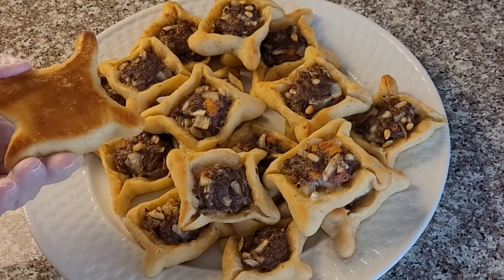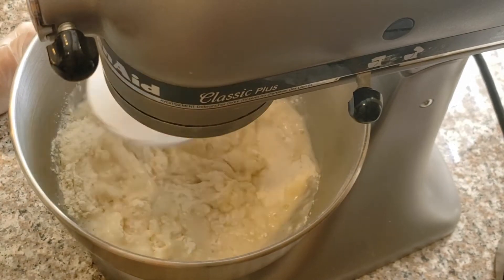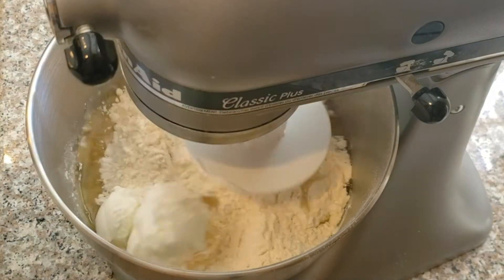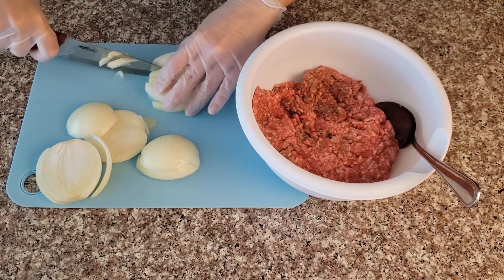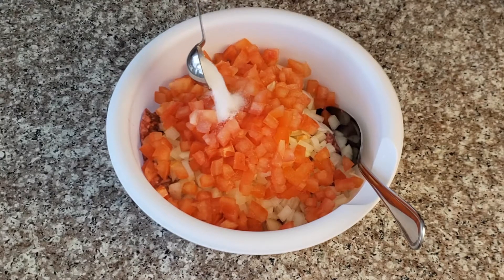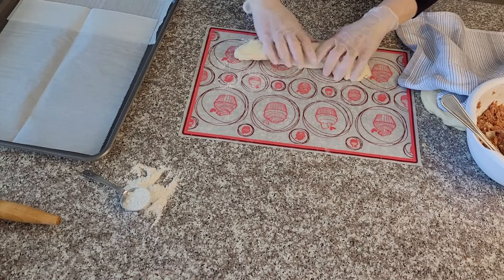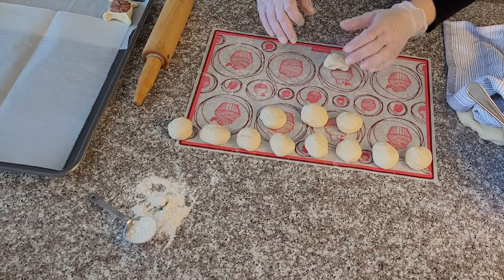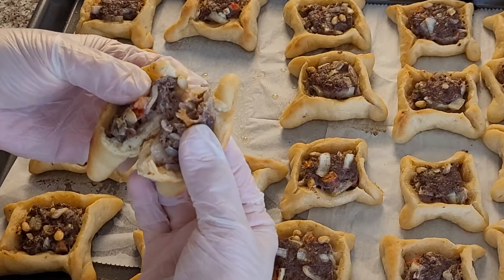Authentic Lebanese Meat Pies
Ingredients:

Dough
Step one:
2 cups flour
1 T instant yeast
1 T sugar
salt
1 3/4 to 2 cups warm water
Cover and let rest for 15 min.

Step two:
3 cups flour
1/2 cup vegetable oil
2 T plain yogurt
Cover and let rest for 30 to 60 min. (Brush the dough with olive oil)

Meat filling:
1 1/2 l.b. ground beef 15% (about 1/2 kg)
1 chopped onion
2 small tomatoes (chopped and seeds removed)
1 t.s salt, allspice, cinnamon, and cumin
 vegetable oil
1 T pine nuts

Bake at 350 degrees for about 20 min. and broil for 3 min. Makes about 50 pieces...Enjoy!!
You can put cheese in any leftover dough or save it in the fridge for later.

المكونات
للعجين:
الخطوةالاولى:
٢ كوب دقيق
١ م.ك خميرة فورية
١ م.ك سكر
ملح
١ ٣/٤ إلى ٢ كوب ماء دافئ
غطيه واتركيه يرتاح لمدة ١٥ دقيقة.

الخطوة الثانية:
٣ أكواب طحين
١/٢ كوب زيت نباتي
٢ م.ك زبادي
غطيه واتركيه يرتاح لمدة ٣٠ إلى ٦٠ دقيقة. (ندهن العجين بزيت الزيتون)

حشوة اللحوم:
١/٢ كيلو لحم بقري مفروم ١٥%
١ بصلة مفرومة
٢ حبة طماطم صغيرة (مفرومة ومزالة البذور)
١ ملعقة صغيرة ملح ، بهارات ، قرفة ، كمون
 زيت نباتي
١ م.ك. صنوبر

اخبز على ٣٥٠ درجة لمدة ٢٠ دقيقة. واشويها لمدة ٣ دقائق. يصنع حوالي ٥٠ قطعة ... استمتع !!
يمكنك وضع الجبن في أي عجين متبقي أو حفظه في الثلاجة لوقت لاحق.